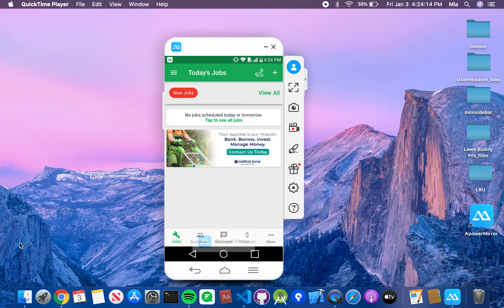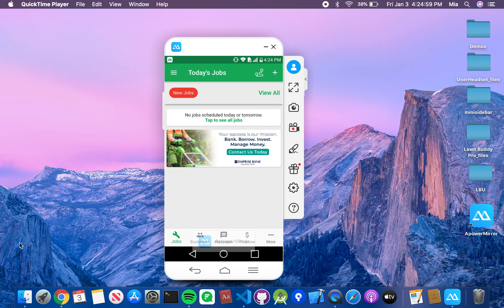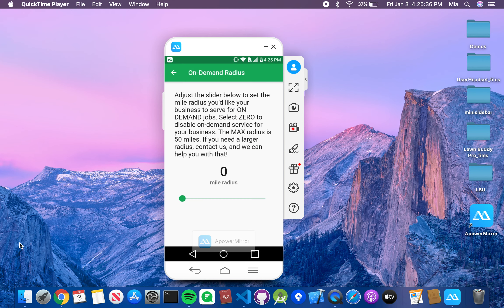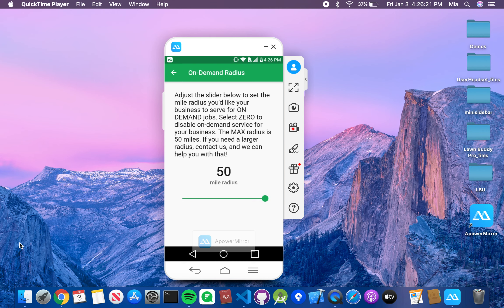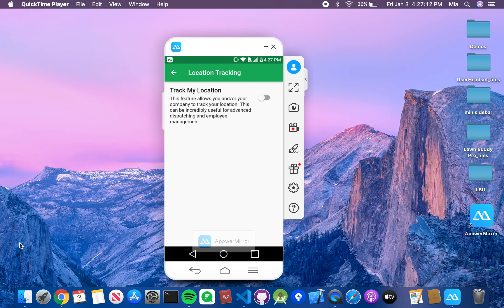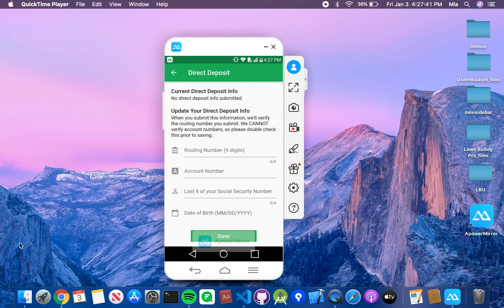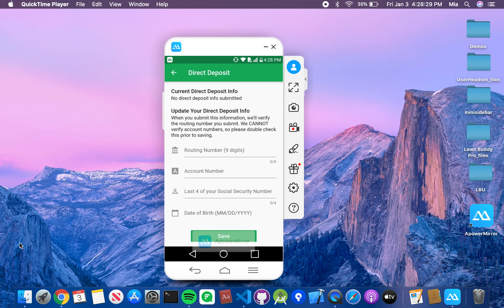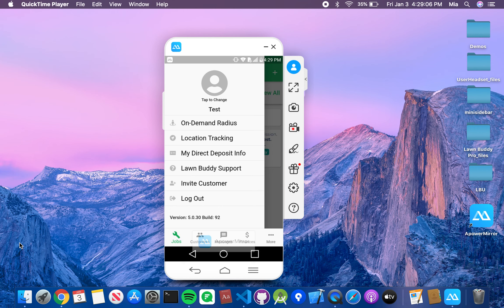Getting started with the Lawn Buddy Mobile App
Have you downloaded the Lawn Buddy App but aren't sure what to do next? This video takes you step-by-step through getting the your account set up on the app. This is the first step in making your business more efficient. Lawn Buddy is free to use!

Already a Lawn Buddy provider?

Want 1:1 support integrating software into your lawn care business? Got questions about Lawn Buddy?